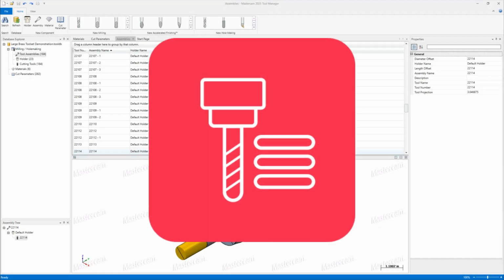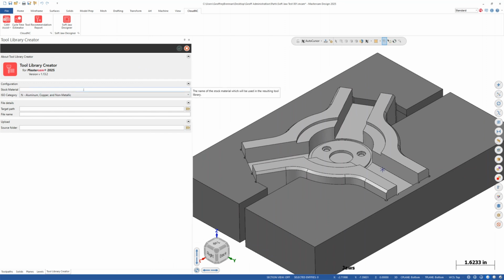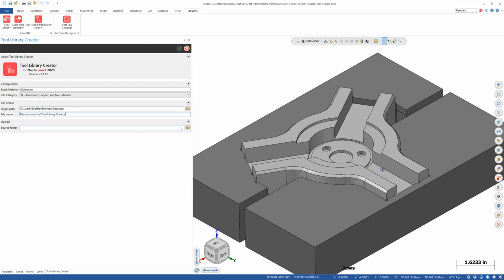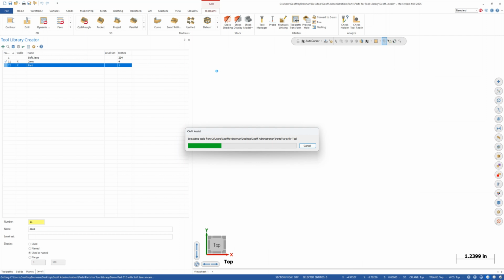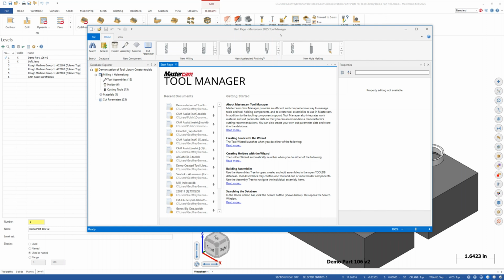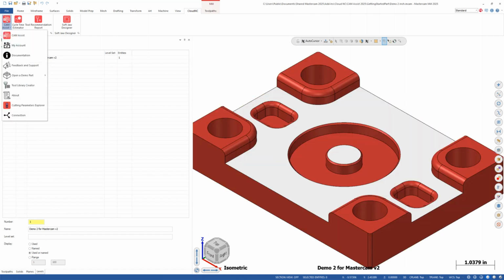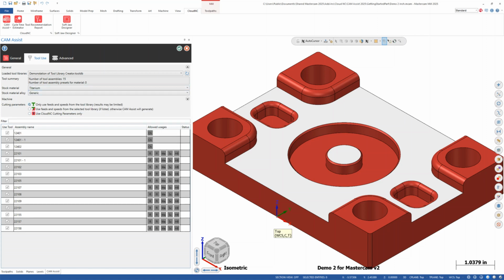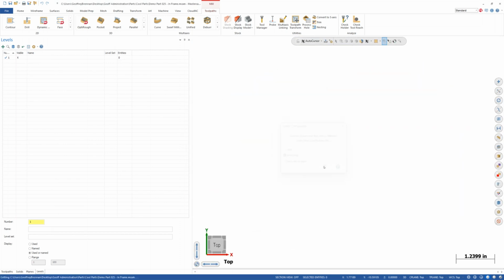CAM Assist Tool Library Creator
**Create a complete Mastercam TOOLDB in seconds — then let CAM Assist do the heavy lifting.**
CloudNC’s **Tool Library Creator for Mastercam** scans your existing MCAM files, extracts every cutter’s data, and auto-builds a fully populated **tool library (TOOLDB)** with material-specific **presets**. Stop typing feeds & speeds by hand and start programming faster.

* **One-click extraction** – pull diameters, lengths, corner radii, holder info, and more directly from .MCAM files.
* **Instant TOOLDB + presets** – ready for **CAM Assist** or any Mastercam project.
* **Supports all common tool types** – end mills, drills, taps, reamers, spot tools, chamfers, bullnose, face mills.
* **Material-aware** – generates preset cutting data for steel, aluminum, titanium, Inconel, composites, plastics, and dozens more.
* **No more manual data entry** – eliminate copy-paste errors and reclaim programming time.

1. **Select** one or multiple Mastercam part files.
2. **Click “Create Library.”** The Tool Library Creator parses every operation’s tool definition.
3. **Review & save.** Export the generated TOOLDB and presets straight into Mastercam.
4. **Open CAM Assist.** Watch it auto-pick the perfect tools and speeds for your job.

### Download & resources